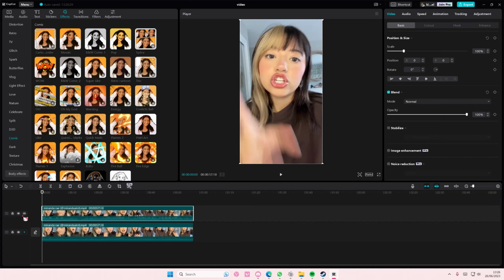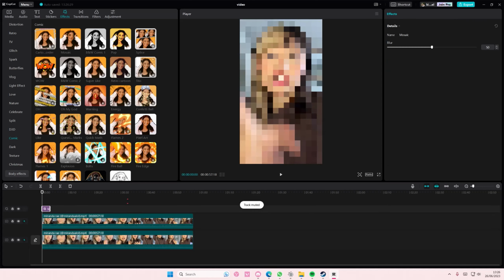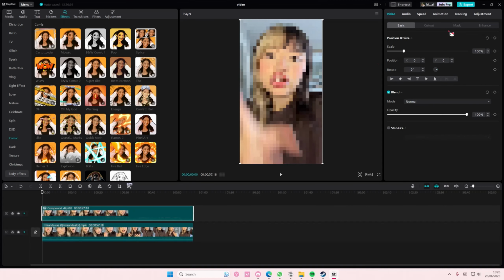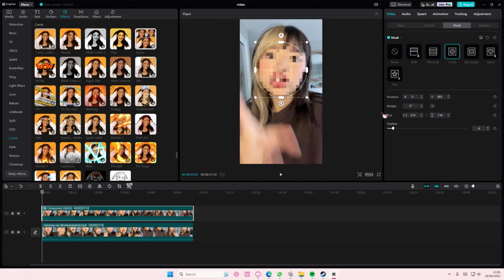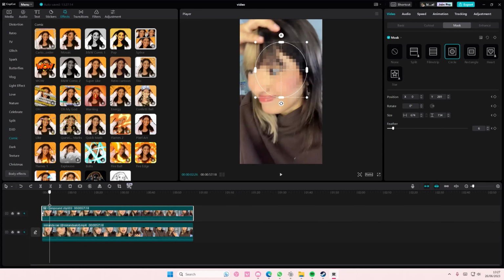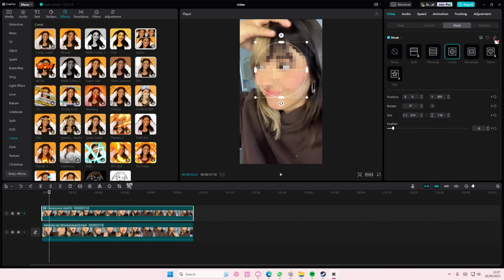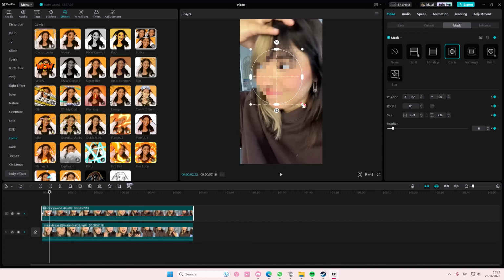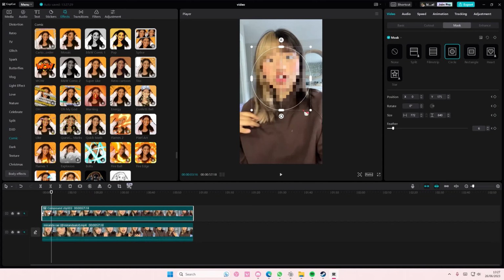[Want to Blur or Pixelate Faces on Capcut PC? Follow This Easy Tutorial!]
This tutorial will show you how you can hide your face in a video on CapCut PC.